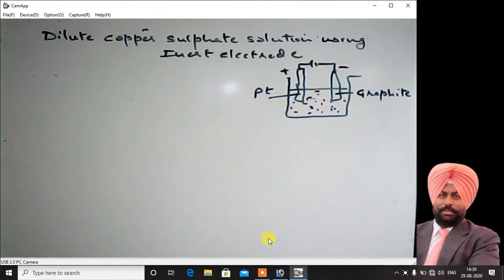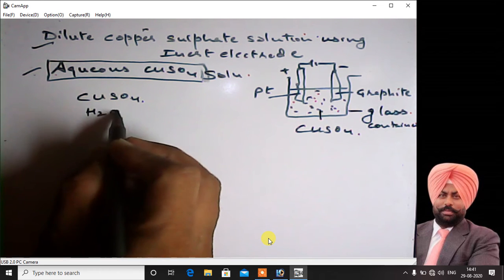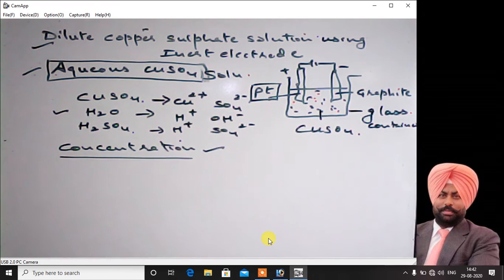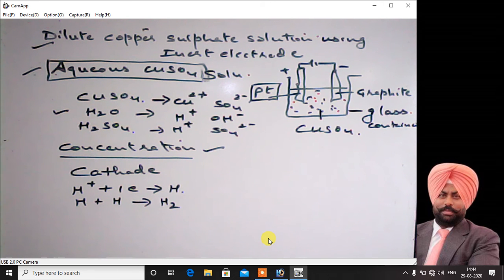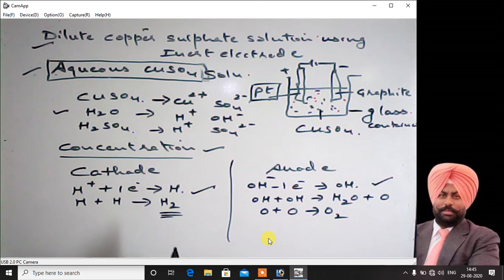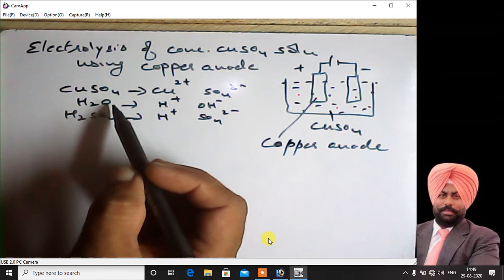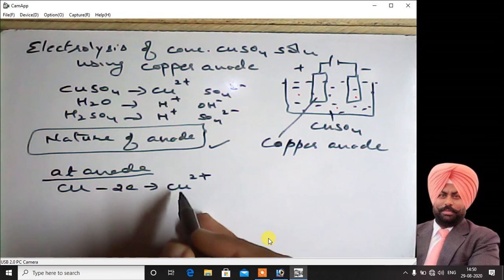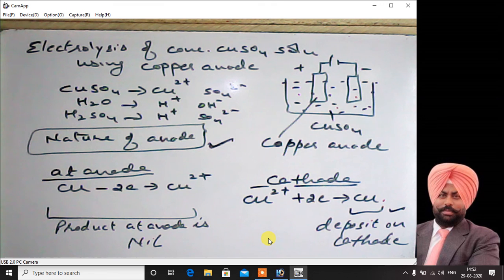ELECTROLYSIS PART 6 || MEET SINGH || CLASS 10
ELECTROLYSIS OF COPPER SULPHATE DILUTE AND CONCENTRATED
REACTIONS AT CATHODE AND ANODE.